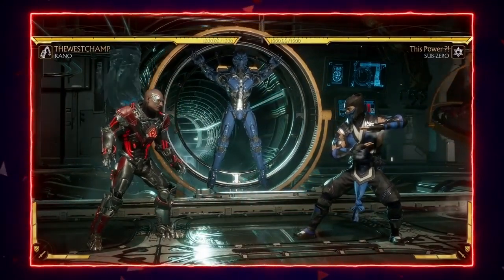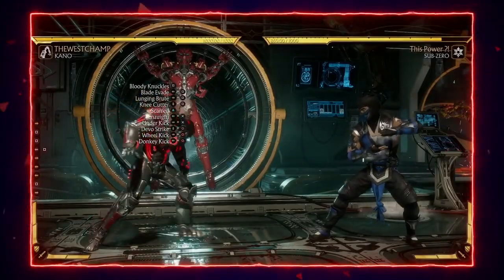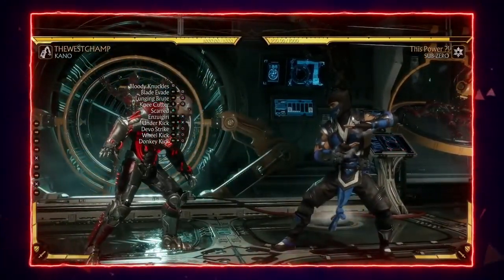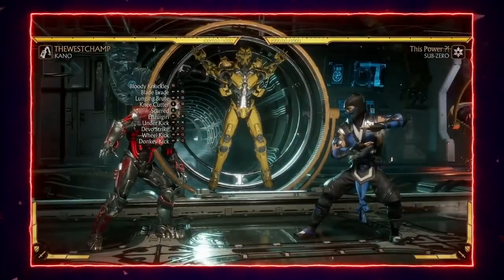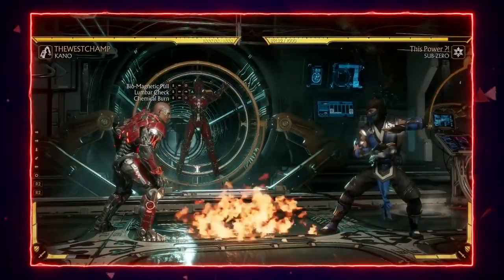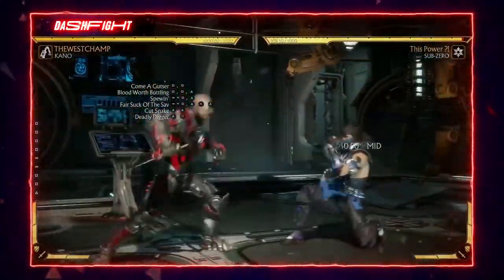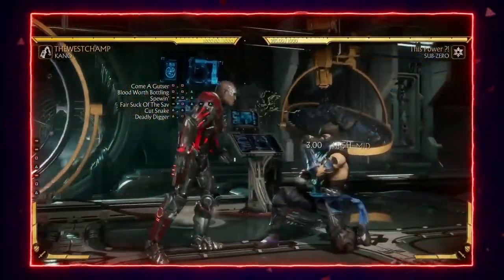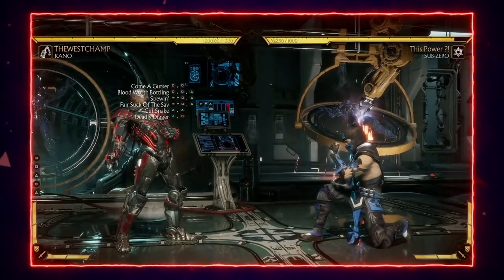How To Play: Kano - MK11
Thank you to DashFight for the opportunity to create this Kano Guide.

FOLLOW MY LINKS BELOW 🔽